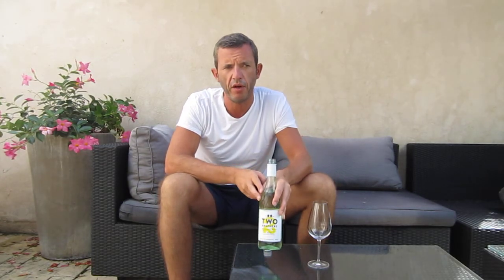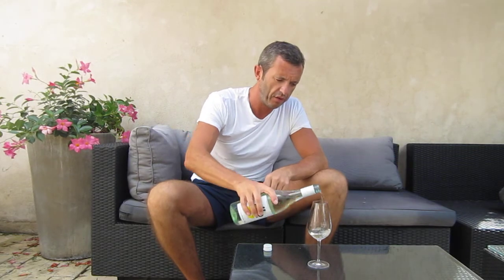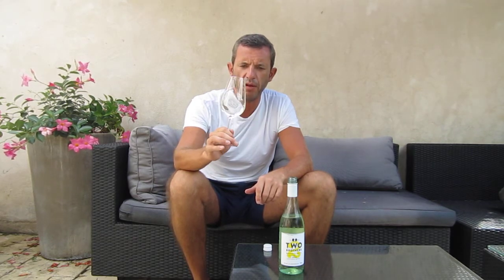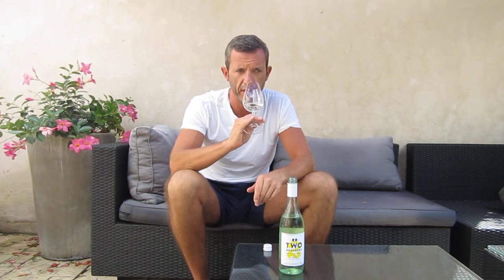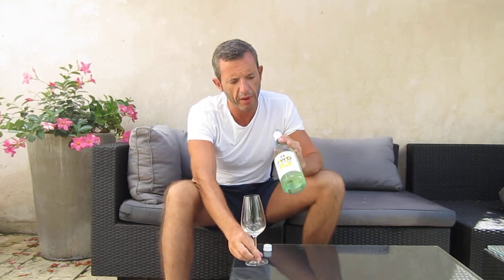Brad evaluates the Two Brothers Sauvignon Blanc 2013 from the Margaret River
Two Brothers Sauvignon Blanc 2013 . Margaret River, Western Australia. Pale straw with green hues. The nose has typical varietal aromas of passionfruit, gooseberry, snow peas and citrus. There are some underlying grassy and herbal notes. The palate shows restrained tropical fruit, backed up by a clean crisp finish. Refreshing and zesty. The vitality of this wine is best enjoyed whilst young. Drink without delay!